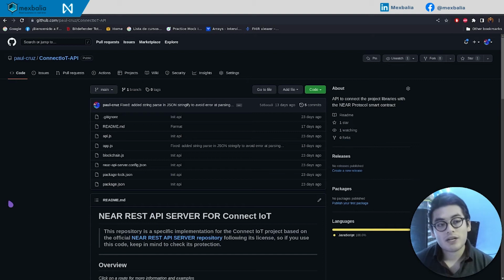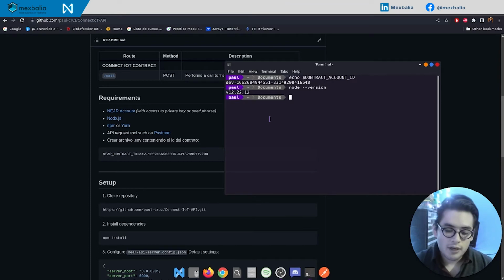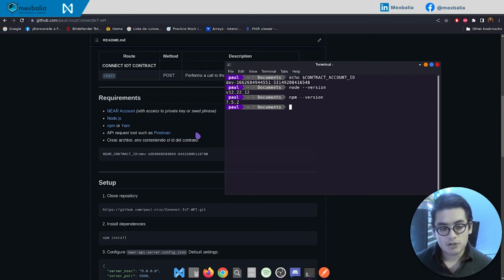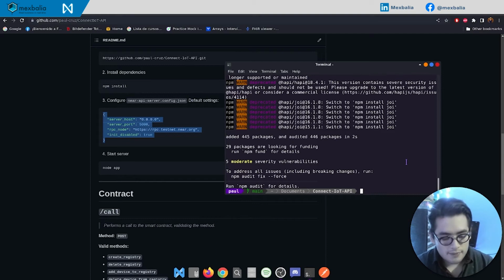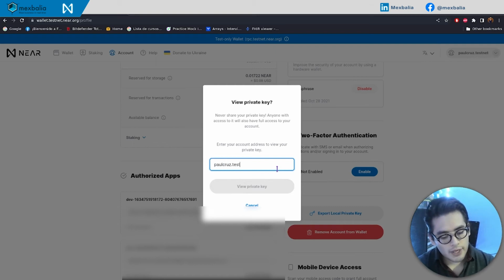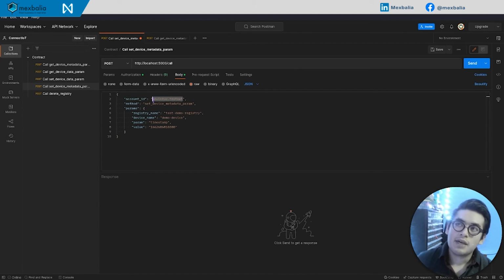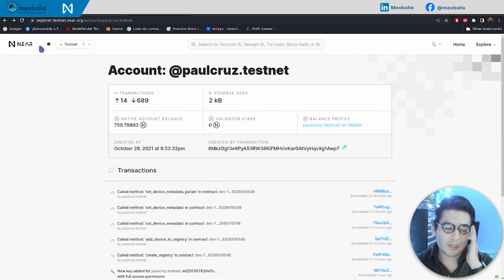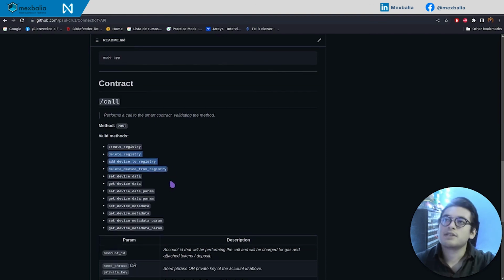Connect IoT- API